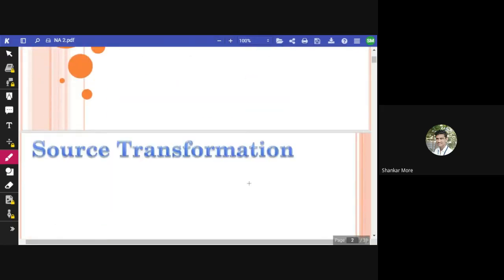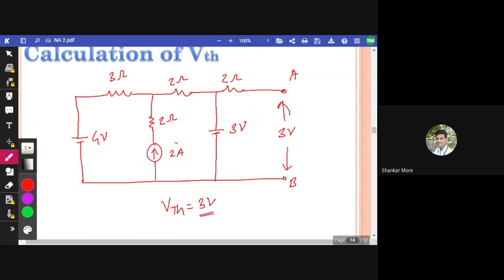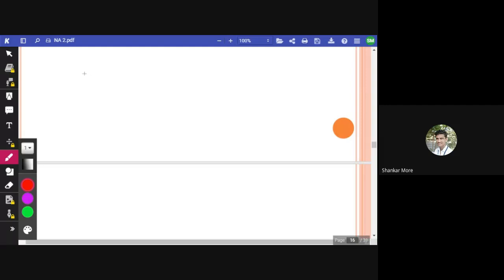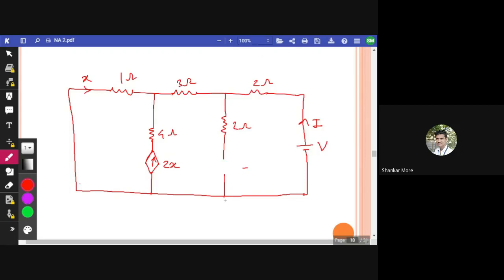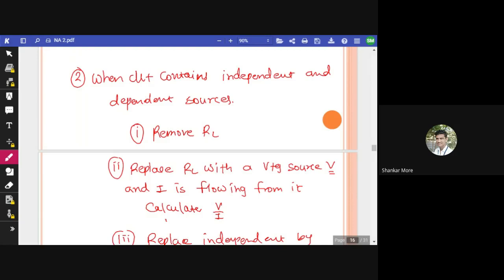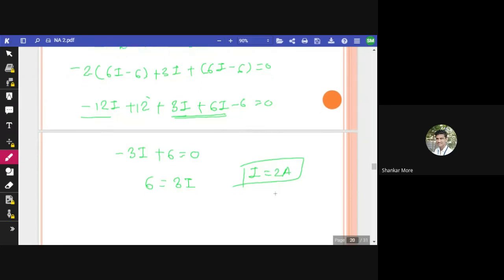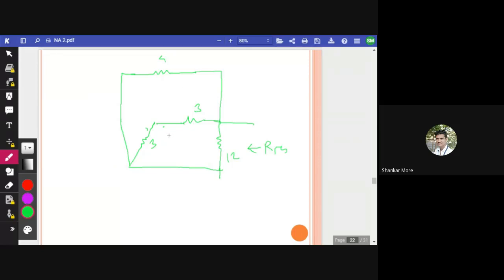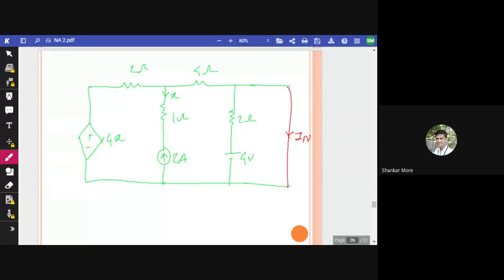L6 SA Online GATE EC Group Classes Dt 05June2021